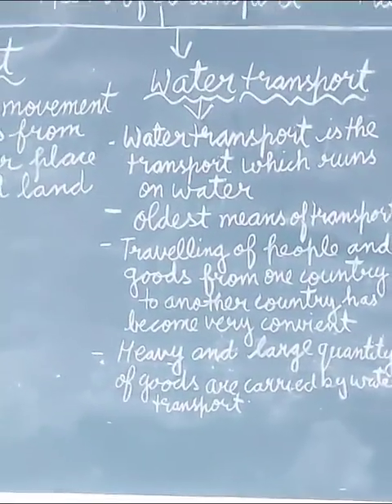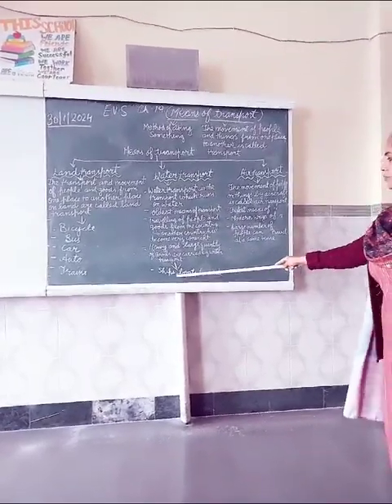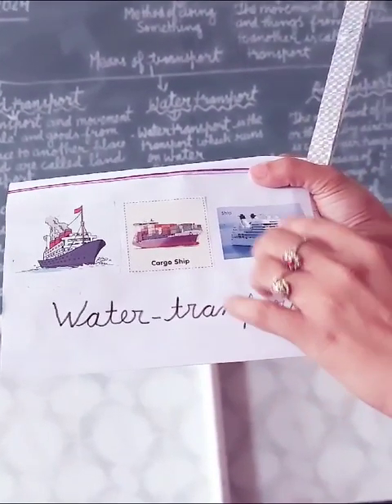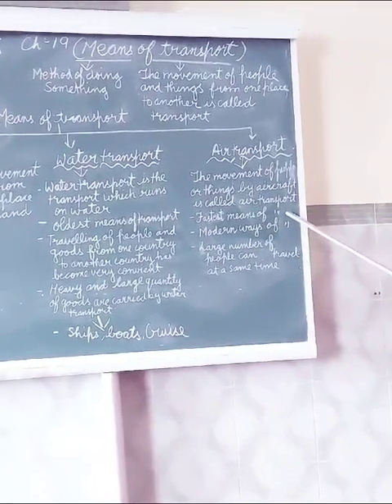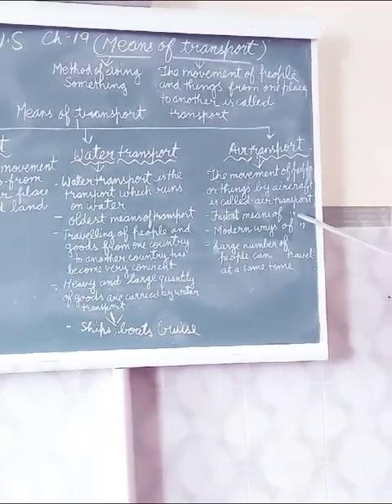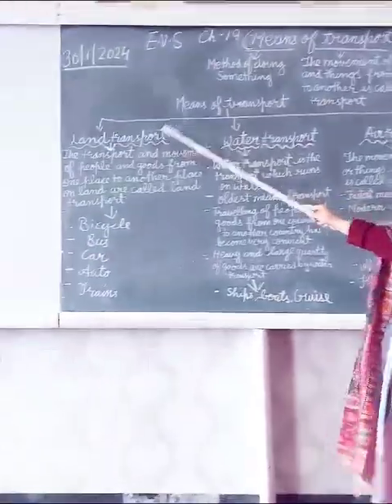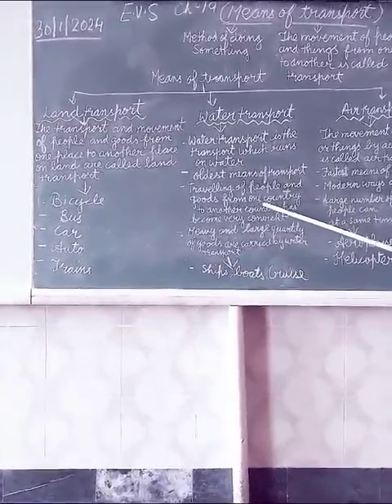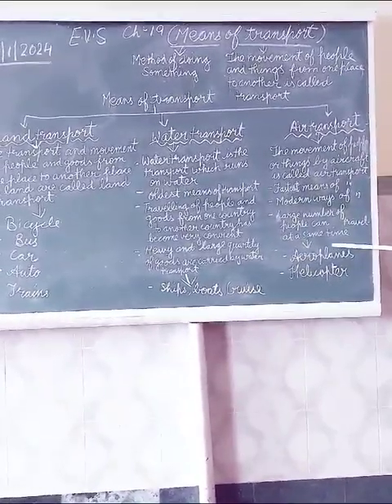E.V.S MEANS OF TRANSPORT CLASS II PART -2